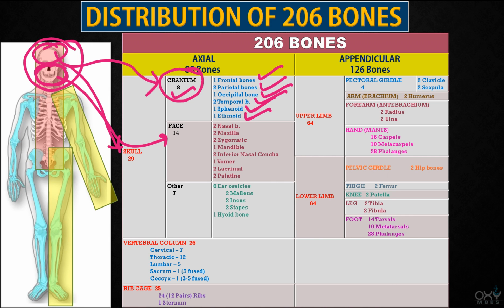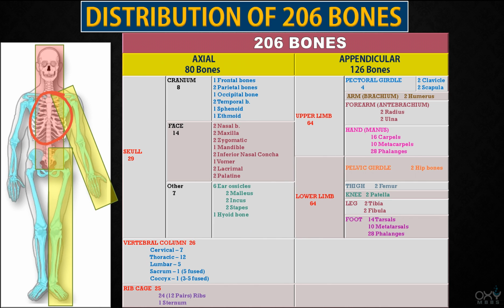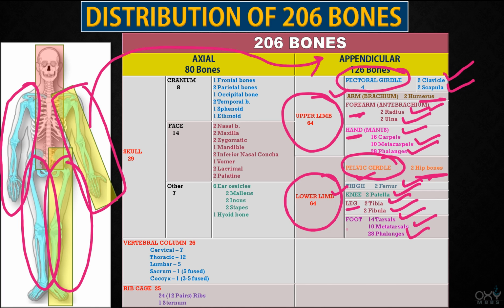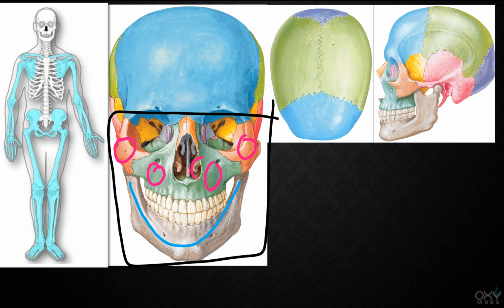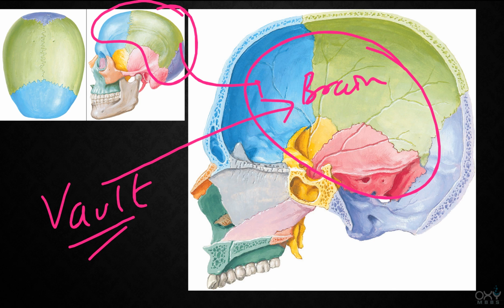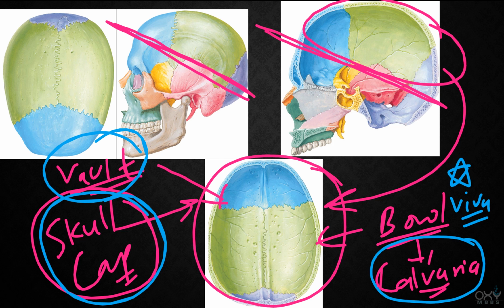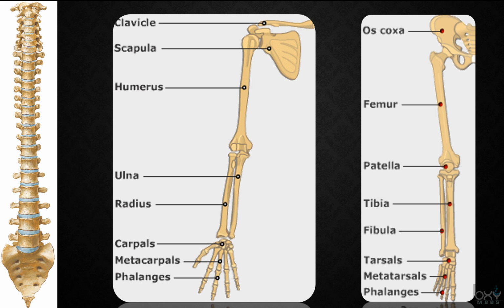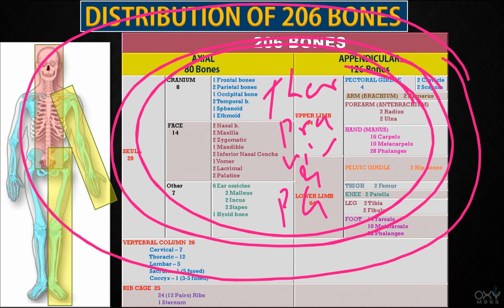DISTRIBUTION OF 206 BONES IN OUR BODY || For regular MBBS students & PG aspirants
These topics are very important to make basic foundation of very horrible subject of MBBS i.e.  "ANATOMY" & after watching  all these videos... the horrible subject will automatically become loving subject...so keep watching all these videos

Vault (skull cap or Calvaria) of the skull defined in this video is very important for the practical exam point of view i.e. for VIVA